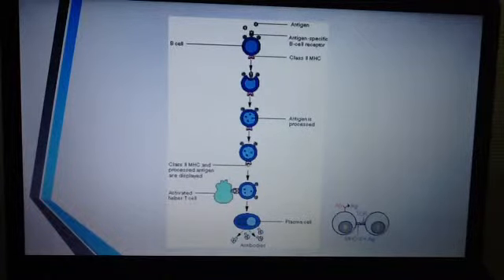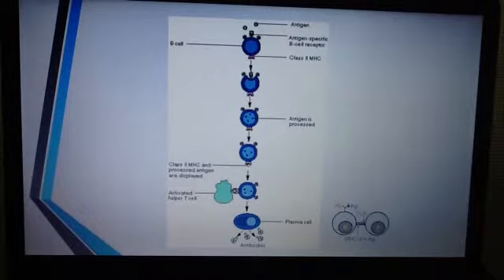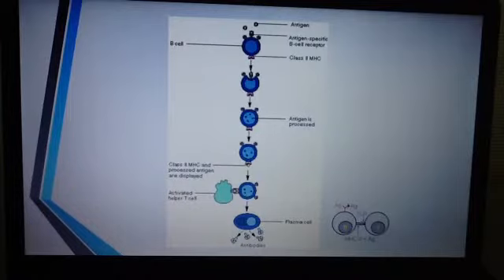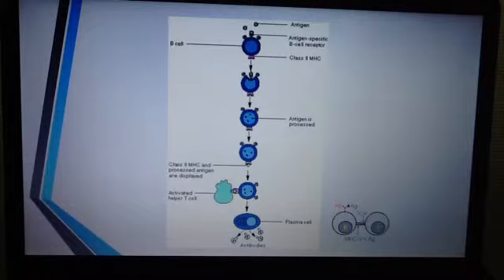Activation of B and T cells